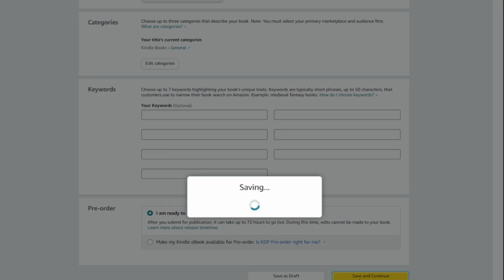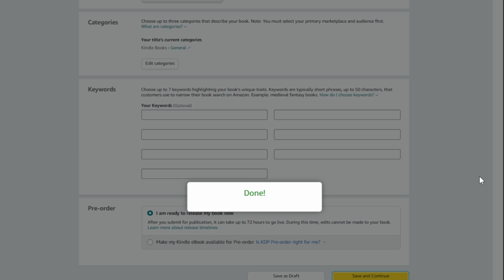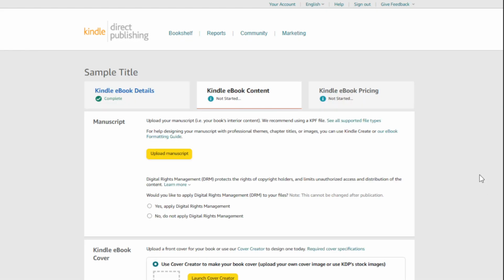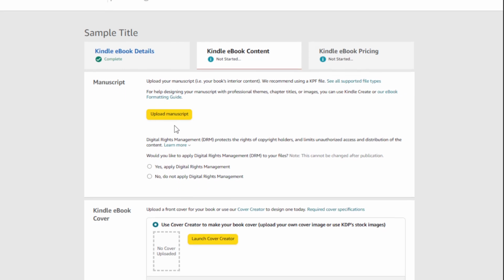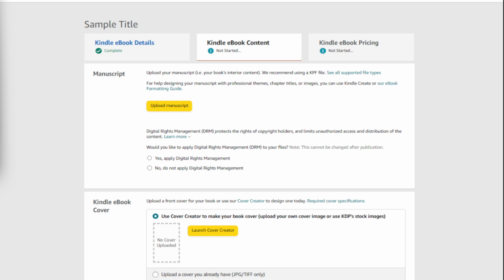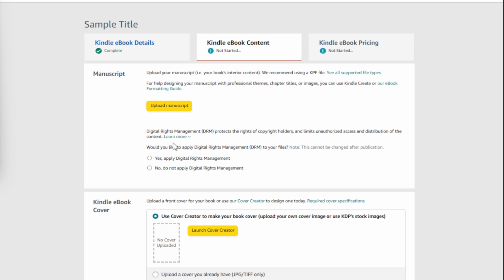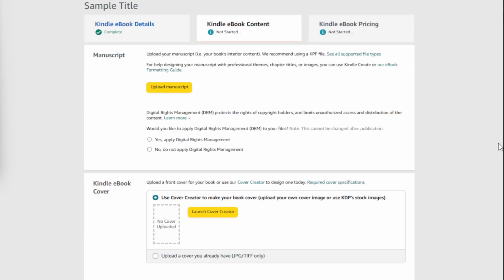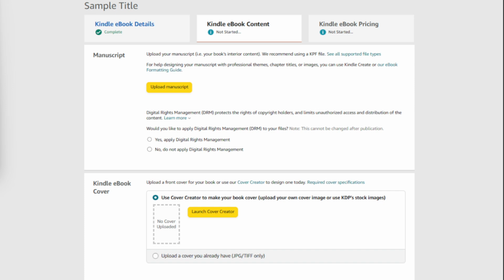How to Upload a Manuscript on KDP – KDP Tutorial for Beginners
In today's video, I'm going to teach you how to upload a manuscript on KDP, especially aimed at beginners who are stepping into the world of self-publishing. We'll walk you through the entire process so that you'll feel at ease and confident as you get your book ready for publication. Now, setting up your manuscript on Amazon's Kindle Direct Publishing, or KDP, is an essential step towards sharing your writing with a wide audience. Let's dive right in.

First, you'll need to navigate to your book setup on the KDP website. It's the hub for all your self-publishing activities, so make sure you're logged in to your account. If you're new to this or setting up a new book for the first time, this area is crucial for entering all the details about your publication, including title, author name, and other important information.

Once you're in the book setup section, scroll down until you find the part marked 'Manuscript.' This is where the magic happens and what we’ll focus on today. The manuscript section is specifically tailored to handle all the details associated with your book text. It’s where you'll ensure all formatting issues are tackled and where the digital version of your book begins its journey.

After reaching this section, you'll notice a button that says 'Upload Manuscript.' This is where you will upload your manuscript file. One important tip here is to double-check that your file is in an accepted format. Typically, KDP accepts formats like DOC, DOCX, or PDF. It's always a good idea to check the latest submission guidelines on the KDP website to avoid any hiccups.

Now, let's focus on choosing your file. When you click on 'Upload Manuscript,' your computer's file explorer will open. Navigate to where your manuscript file is saved, select it, and prepare to upload. Make sure your manuscript is polished, edited, and formatted properly before you upload it onto the system. Proper formatting can significantly influence your book's final presentation, so review your content thoroughly.

Once you've selected your file, it's time to hit the save button. This is a critical step because saving will initiate the upload of your manuscript to KDP’s servers. Depending on your internet speed and file size, this might take a few seconds or longer, so patience is key. After it's uploaded, KDP will convert your manuscript into a digital file that will be available for your future readers.

After completing these steps, your manuscript will be in the system, ready to be published on a date of your choosing. And that’s it, you've now successfully uploaded your manuscript to KDP. Remember, this is a crucial step towards getting your book out into the world. Take your time, verify each detail, and enjoy the process. Thank you for tuning in, and happy publishing!